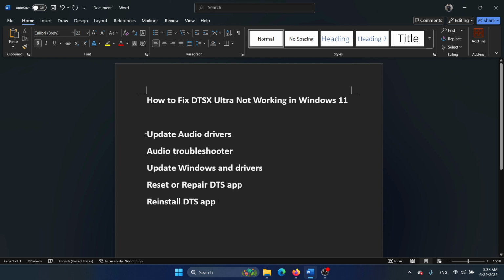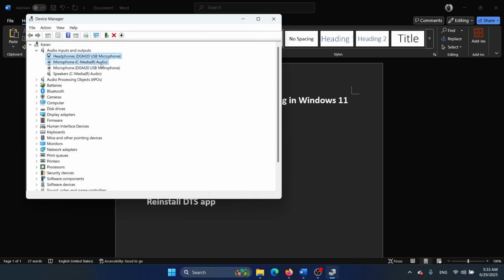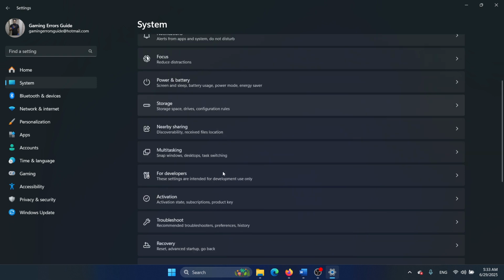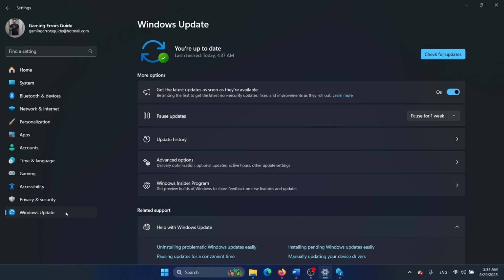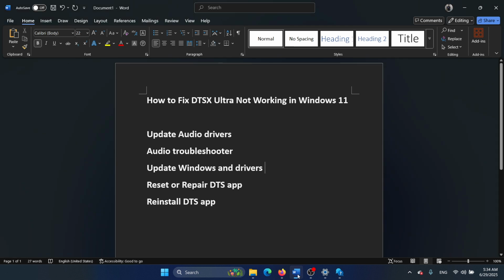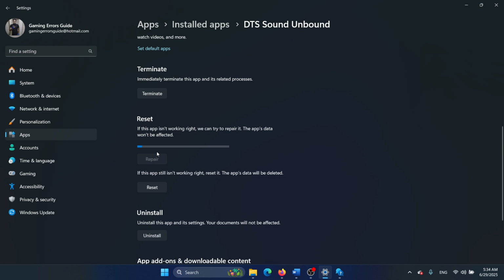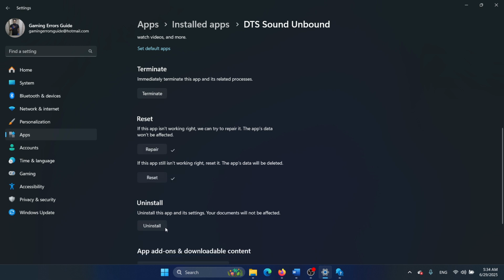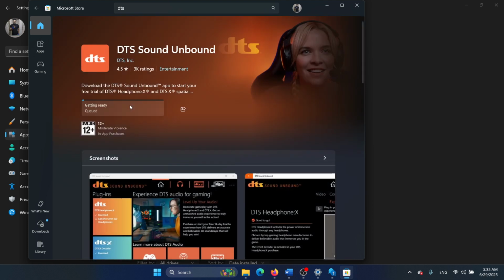How to Fix DTSX Ultra Not Working in Windows 11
Video Title: How to Fix DTSX Ultra Not Working in Windows 11

If you wish to Fix DTSX Ultra Not Working in Windows 11 then please watch this video.